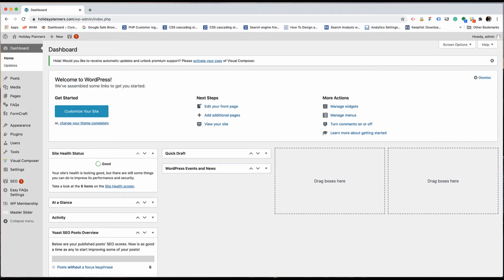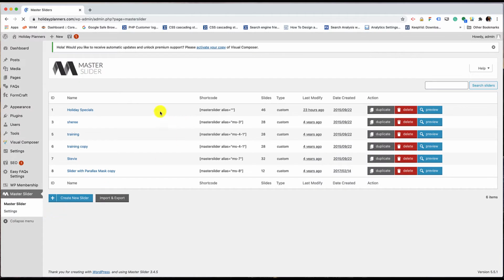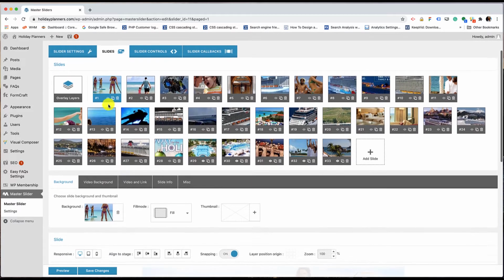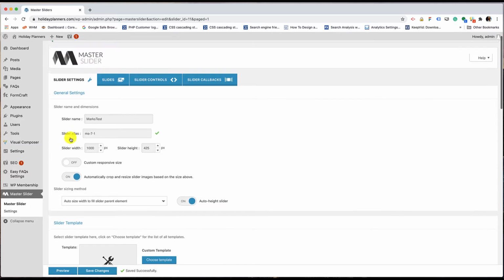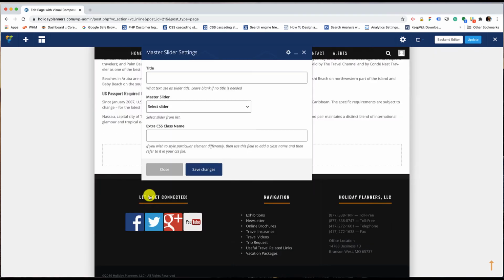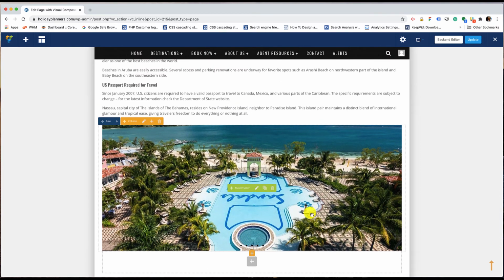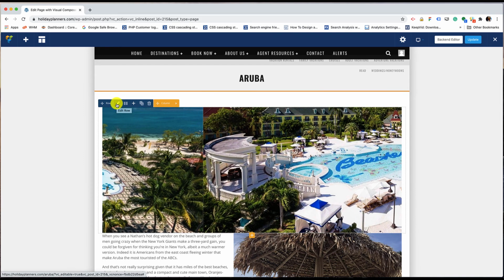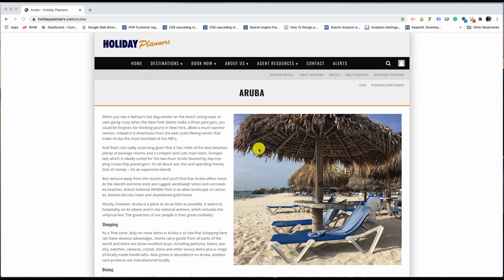Adding Master Slider to Page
Tutorial on how to add a Master Slider to any page on your website.